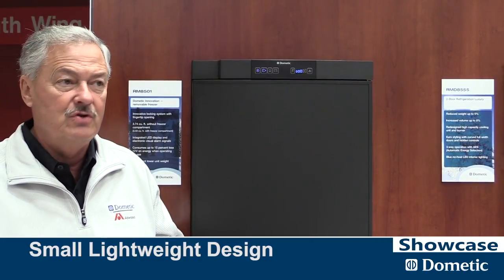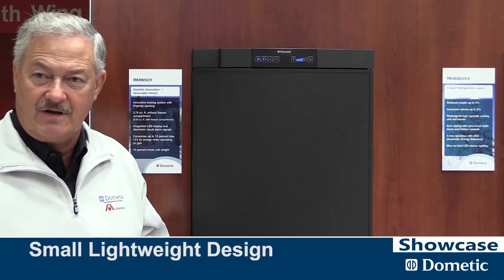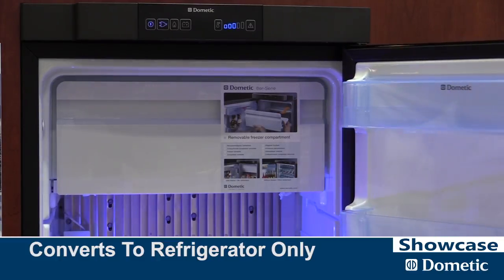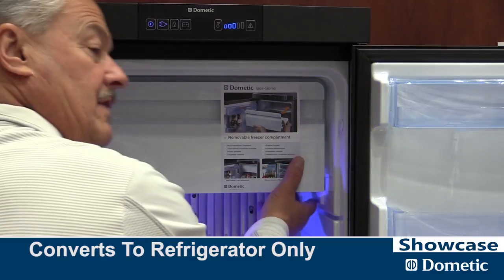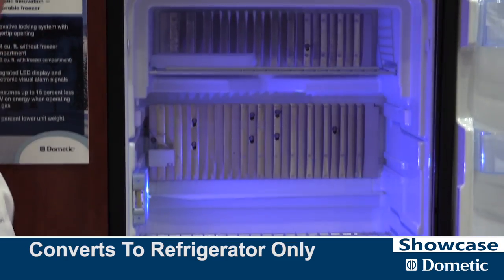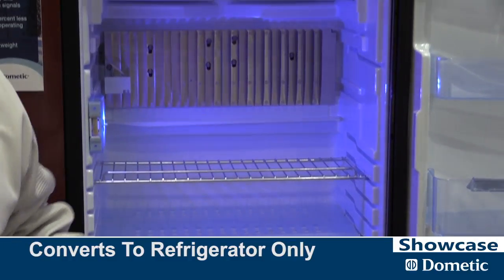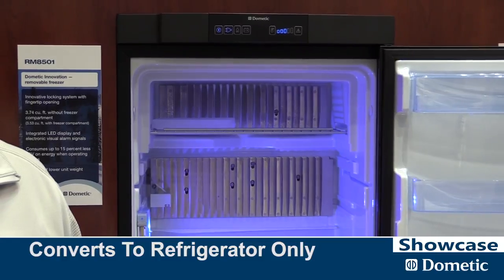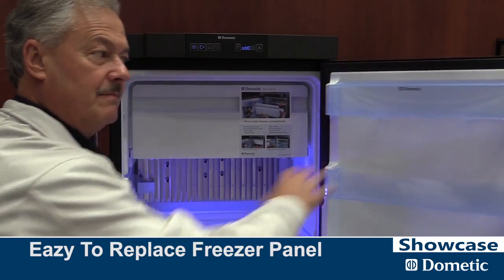Dometic RM8501 Refrigerator for Campers and Trailers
Small, lightweight refrigerator for tent campers, truck campers and
entry-level trailers. Freezer section is removable to provide more space
for refrigerated items.